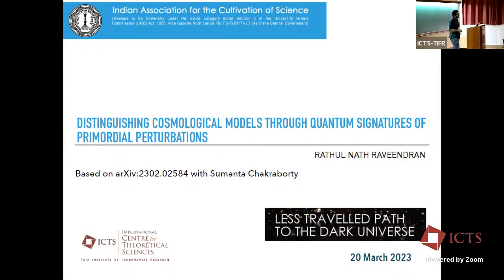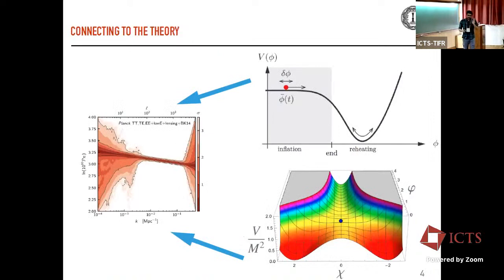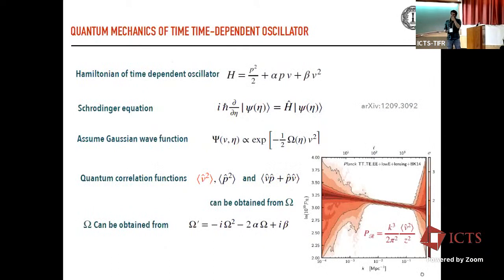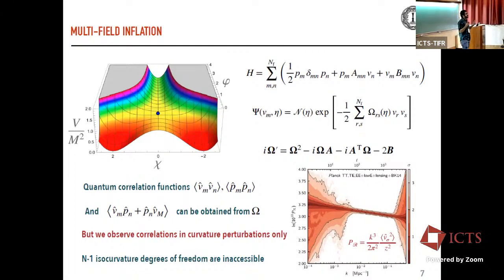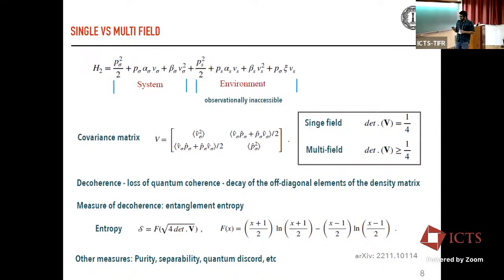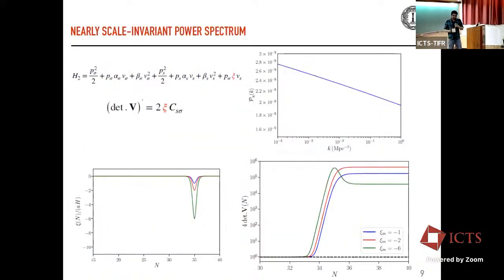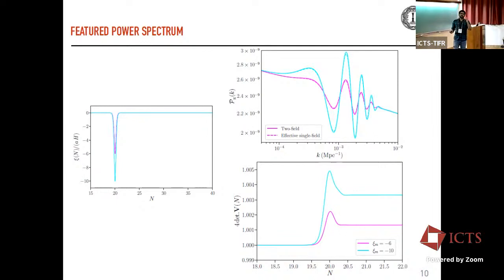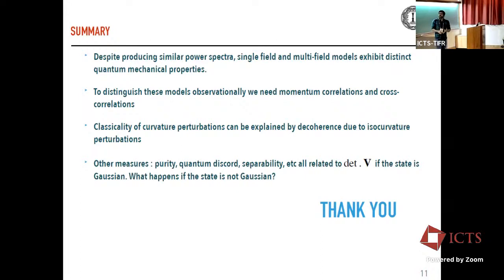Distinguishing cosmological models through quantum signatures of primo....by Rathul Nath Raveendran